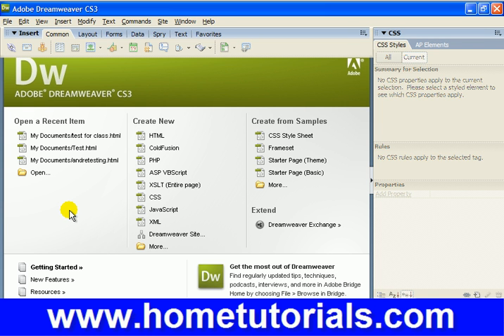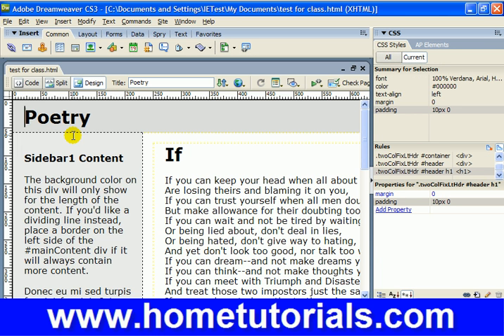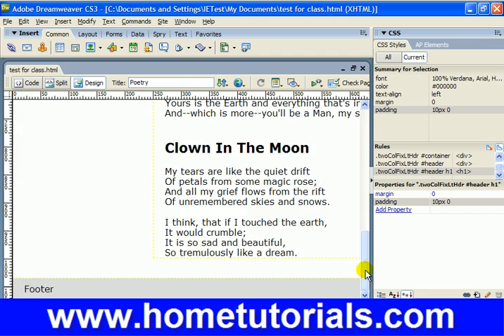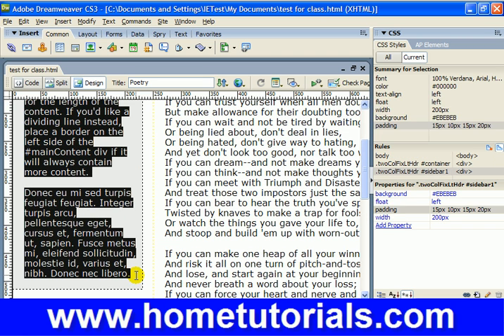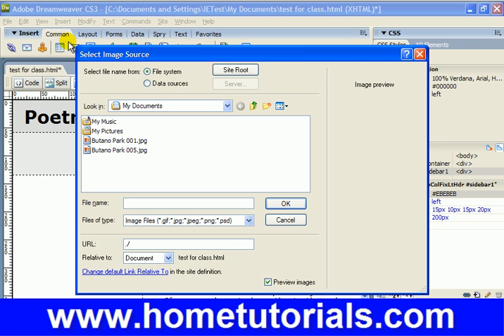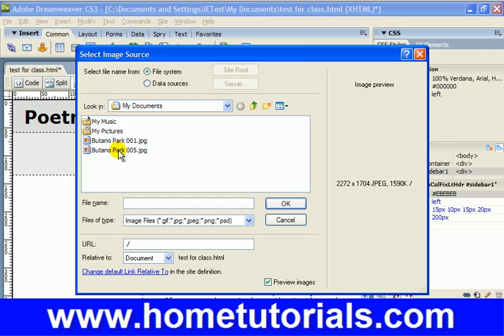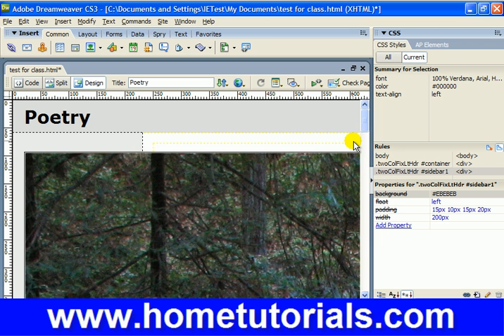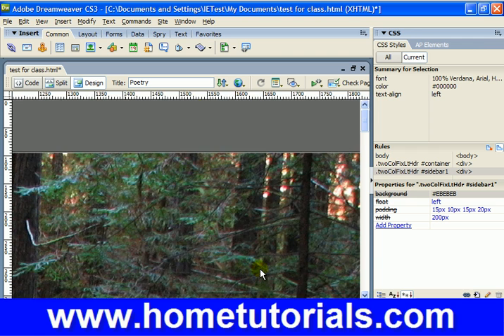Dreamweaver Lesson 03 Image Insertion Using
Lesson 03 Image Insertion Using Dreamweaver